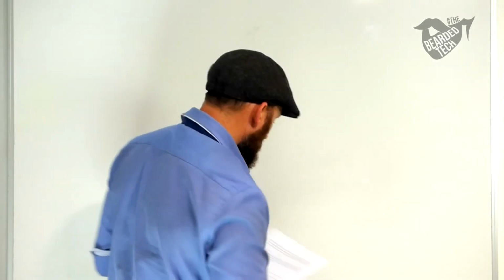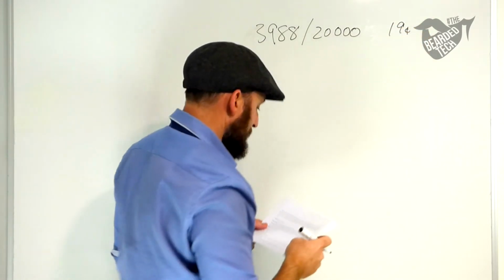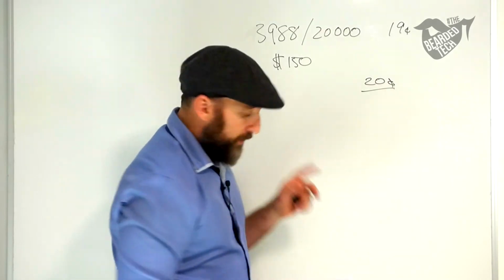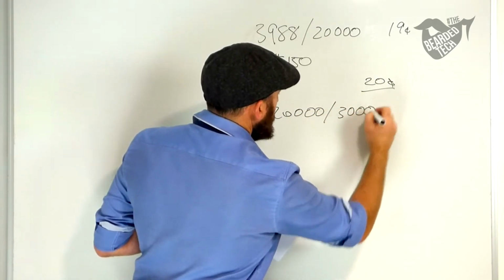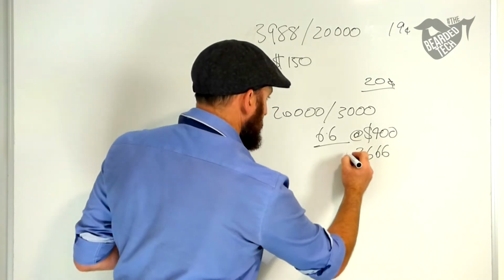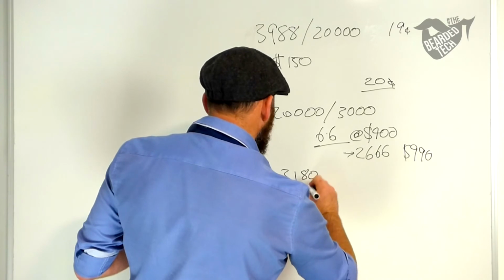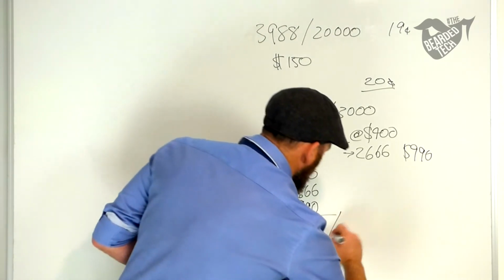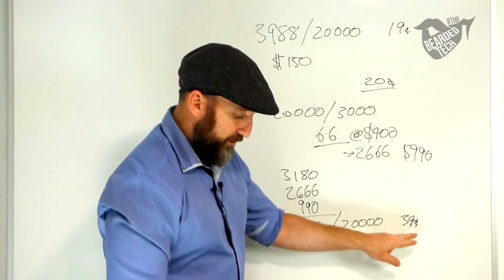Laser projection Vs Lamp... Calculate your costs!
Check out the recent information that our very own 'Bearded Tech' (Mark Skehan) has put together around the cost of ownership on projection technology in the classroom.
In particular, he will be zoning in on the total cost of Laser vs Lamp projection and the ongoing projection cost.